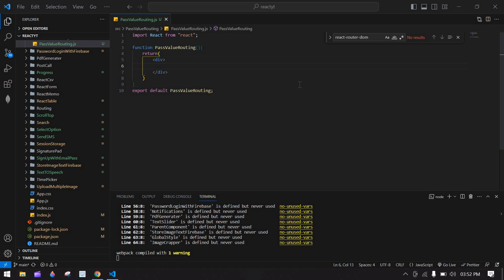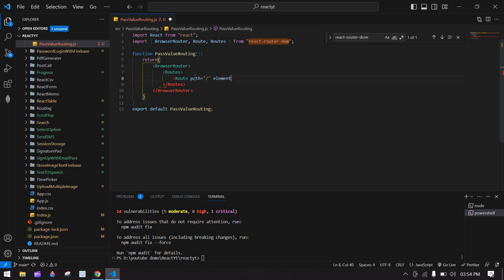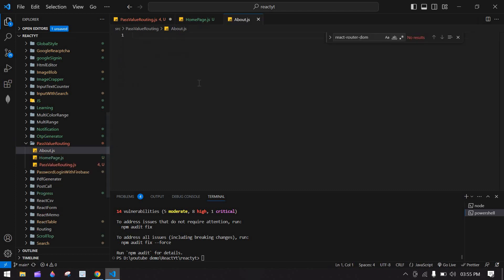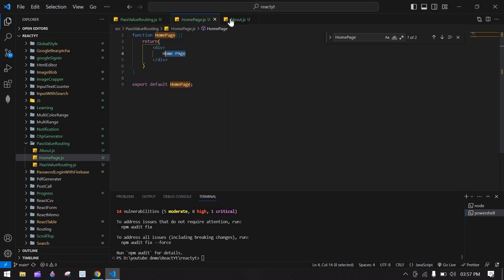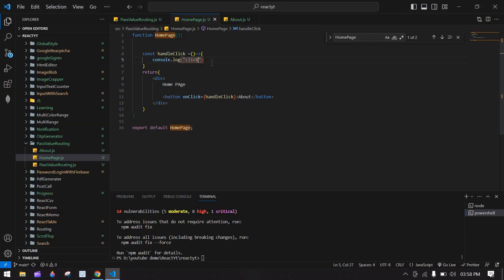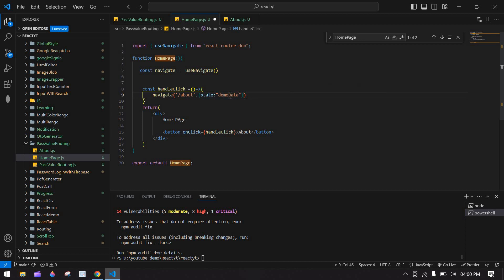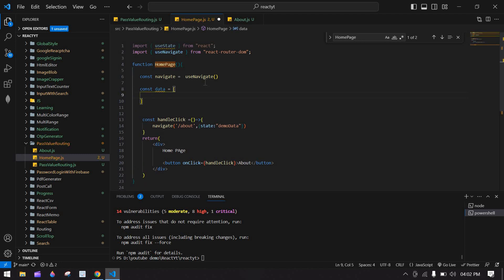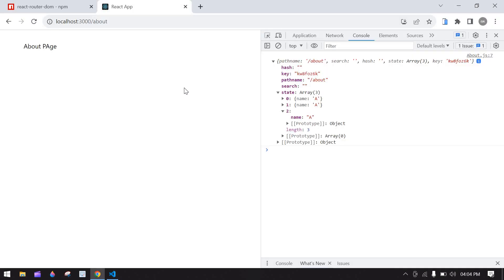How to Pass and Get value in routing React || How to use useLocation and useNavigate in React js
Learn how to pass and retrieve values in React routing using useLocation and useNavigate. This guide explains how to navigate between routes while sending data and how to access that data in your components, facilitating seamless communication in your React application.